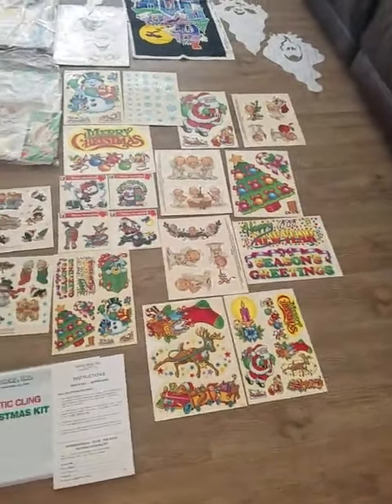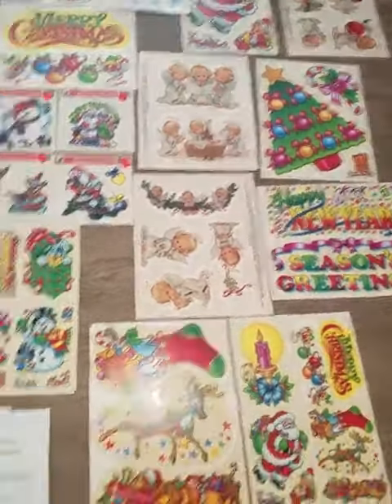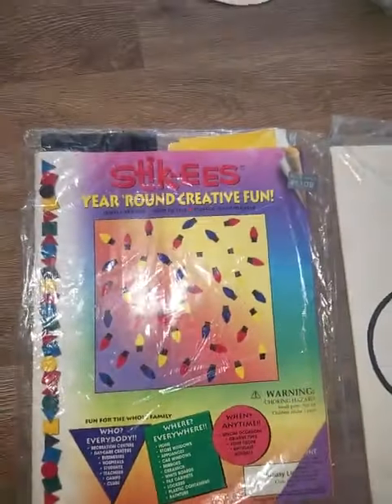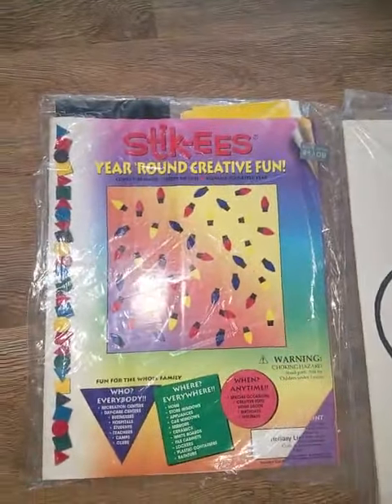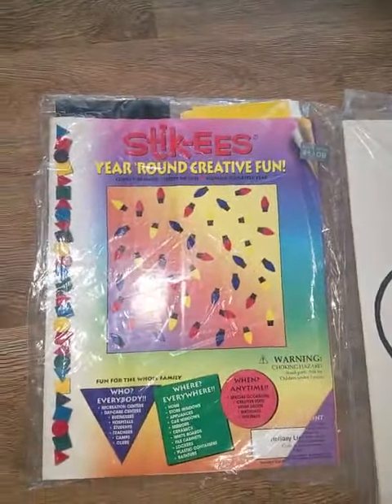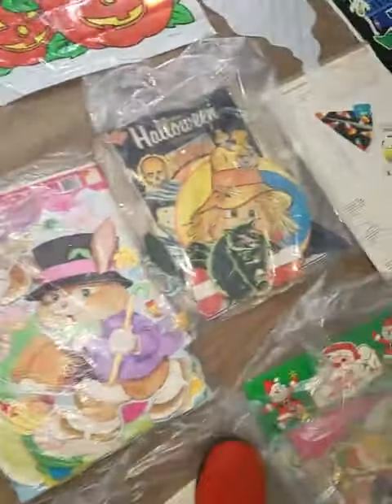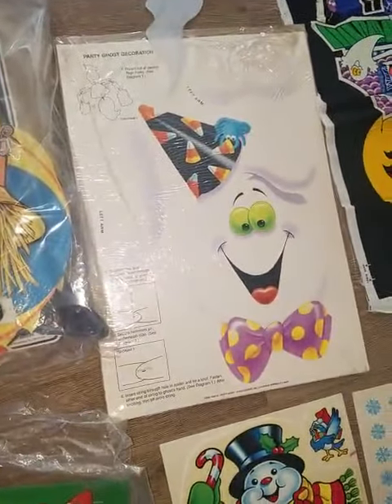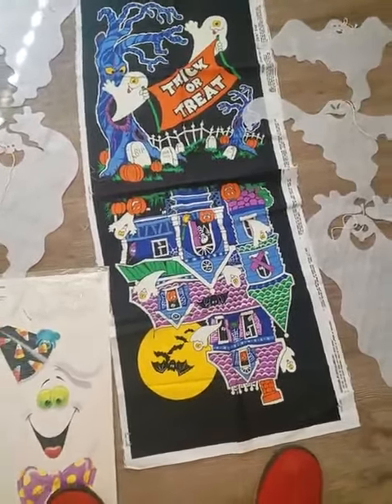Vintage Holiday Paper/Cardboard Decorations, Vinyl Clings, Banners +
These are all holiday vintage holiday cardboard decorations. Some are double sided, jointed, banners, there is a flag, material to sew into whatever you want, foam ghosts and vinyl clings for windows and or where they would stick too. VINTAGE: from 1970's to 1990's - comes from Woolworths, Goldblatt's, Ben Franklin, Osco, Walgreen, Department stores, K-mart.. Bought al back in Illinois